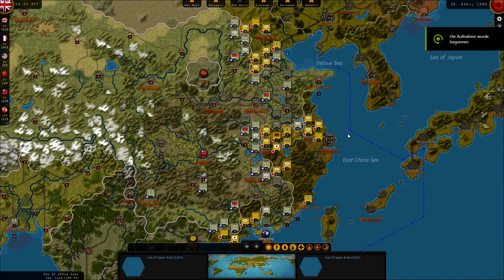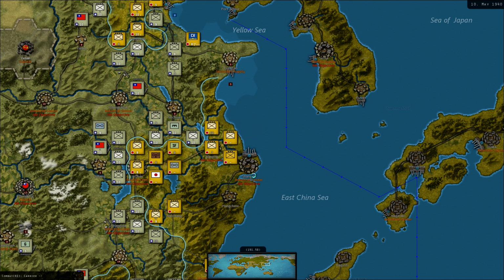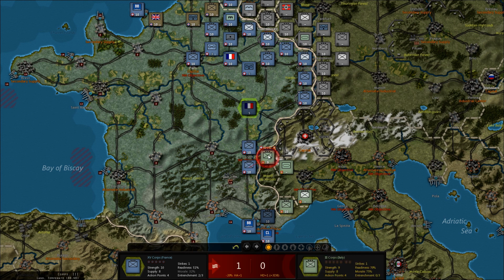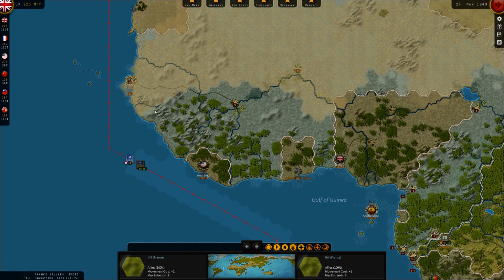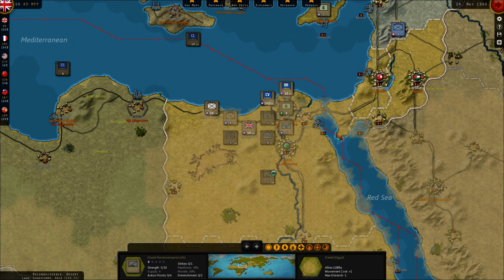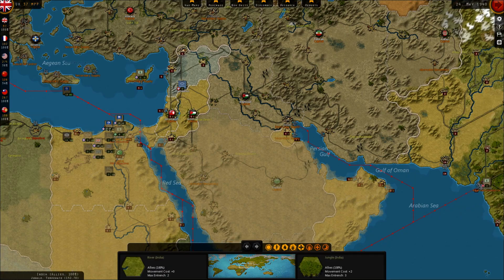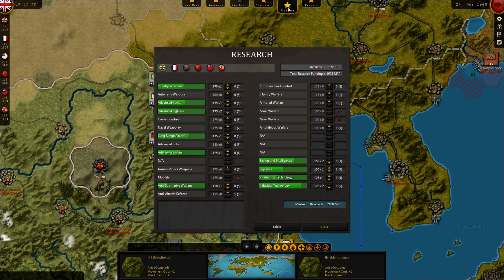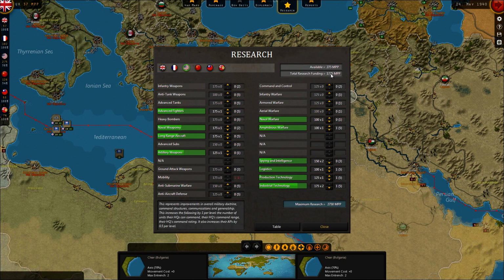Strategic Command WWII: World at War - Allies 1939 - Episode 09